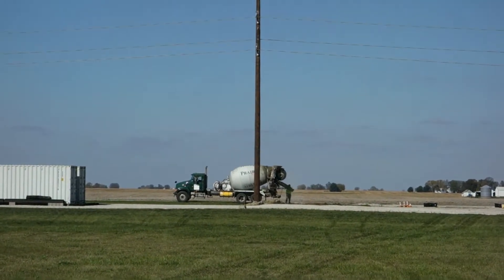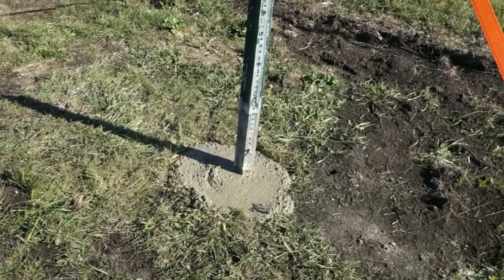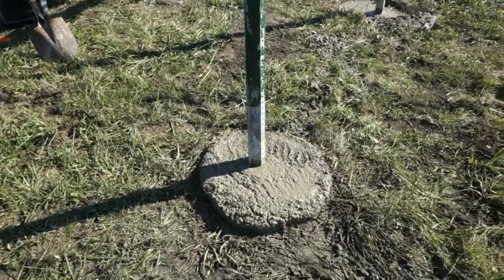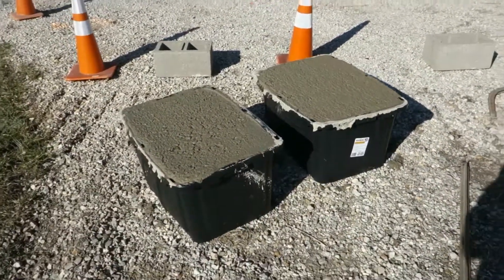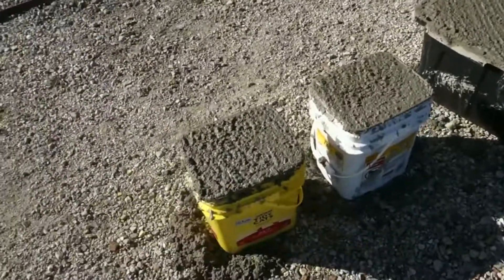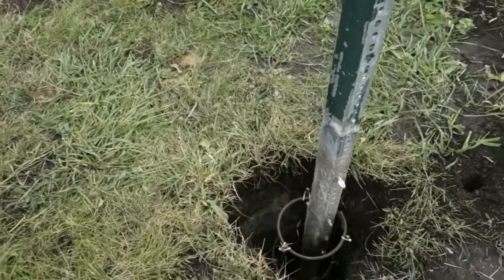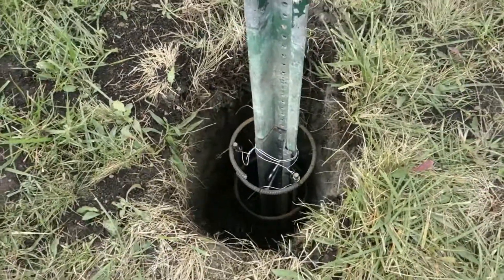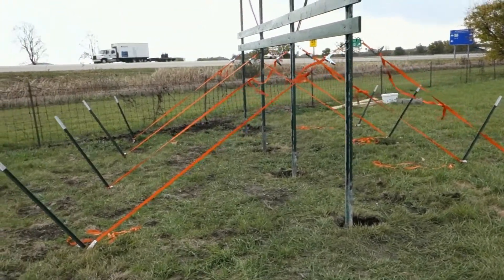Boring Video About a Small Concrete Pour